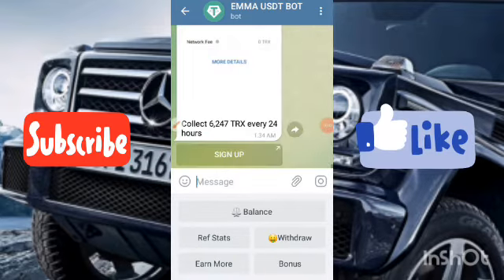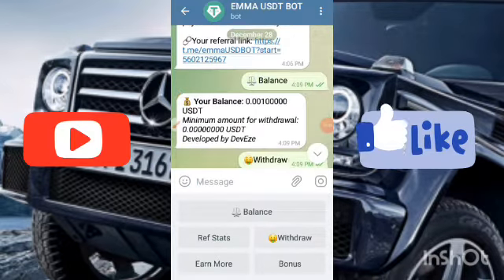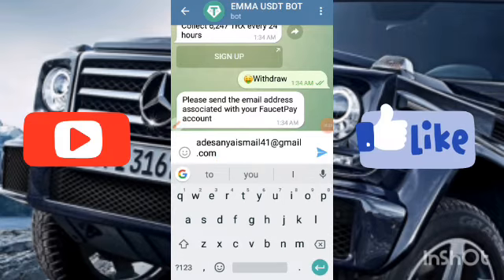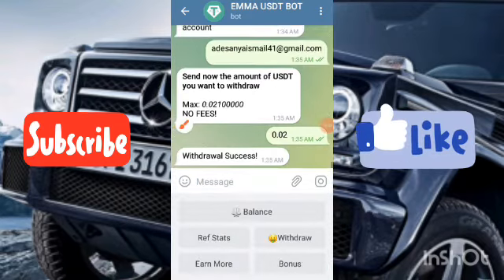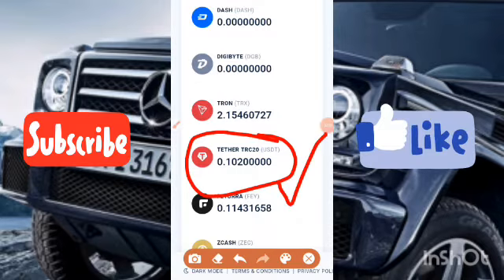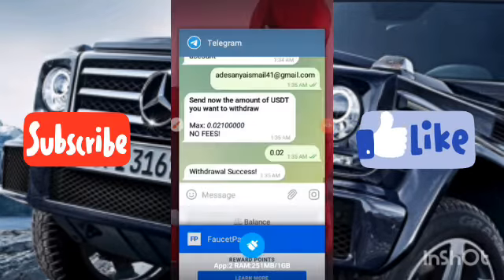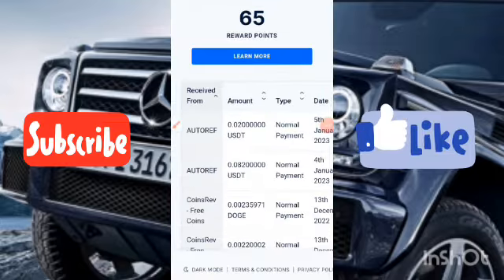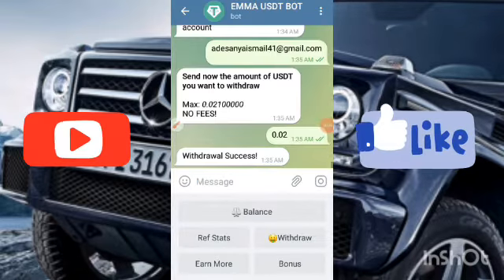Claim Free $8 Usdt Every day to Faucetpay + Live withdrawal Proof🔥🔥🔥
ClaimFree $8 Usdt 0.8  Every day to Faucetpay + Live withdrawal Proof🔥🔥🔥

Welcome to get the bag YouTube channel where we share tips and tricks of earning free 🤑🤑 & Crypto Online